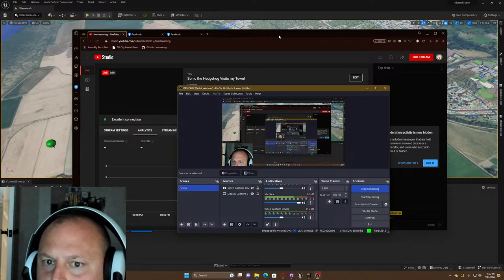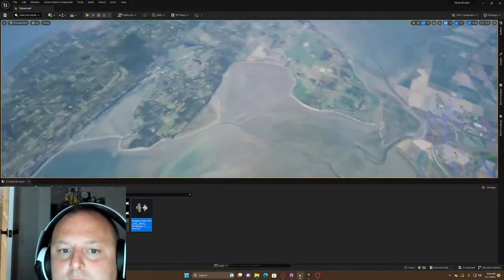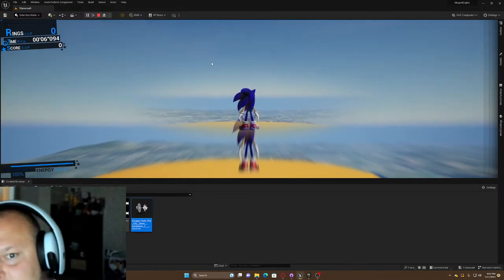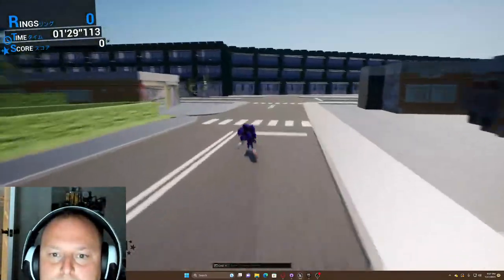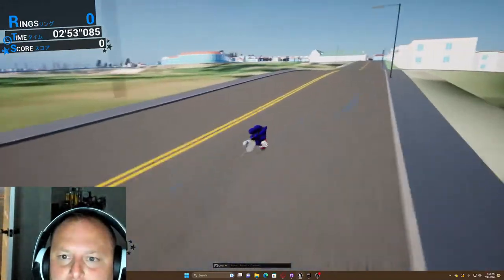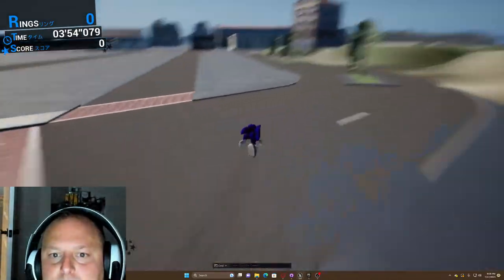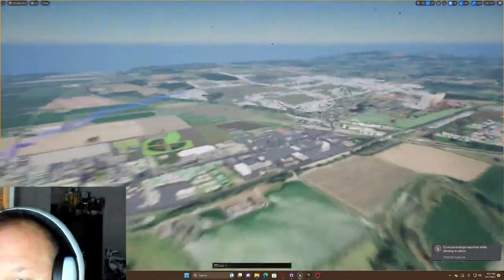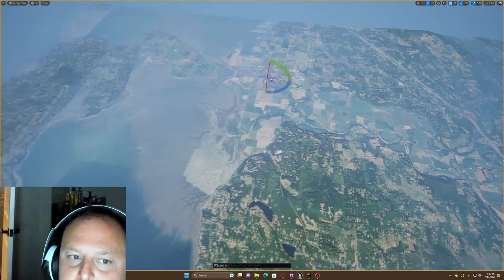Sonic the Hedgehog Visits my Town!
Sonic the Hedgehog visits the city of Stanwood, WA. This is in active development and a playable demo will be released by late 2023.